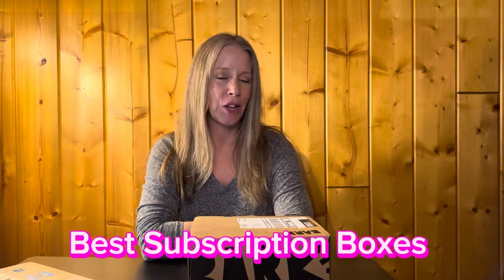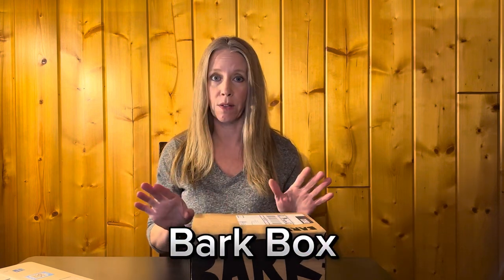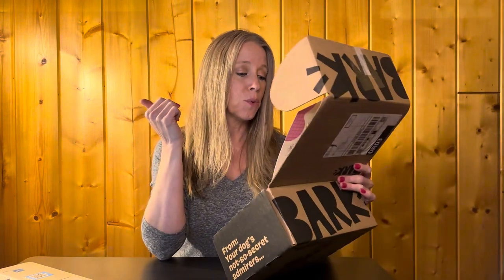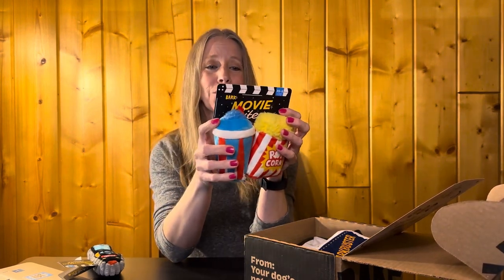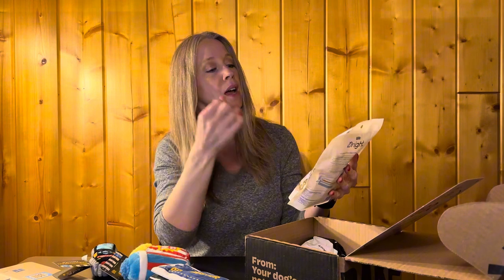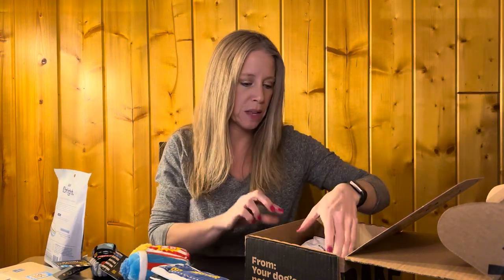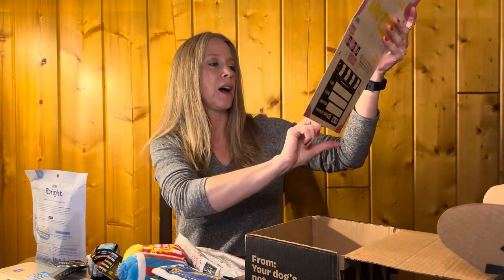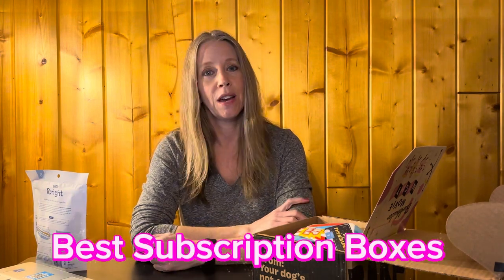Barkbox Subscription Box Unboxing - January 2024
Barkbox Subscription Box Unboxing and Review - January 2024